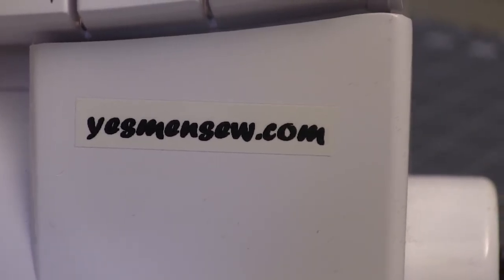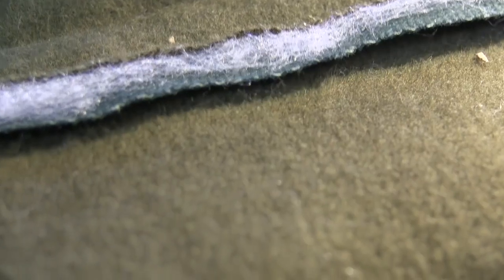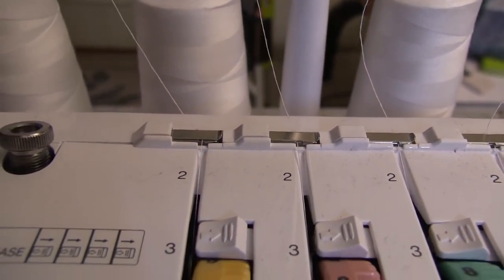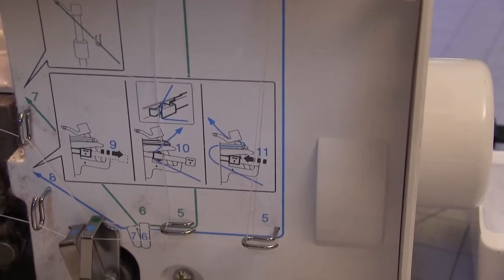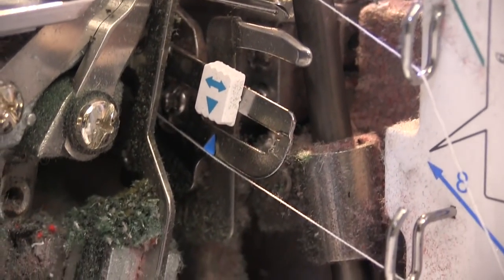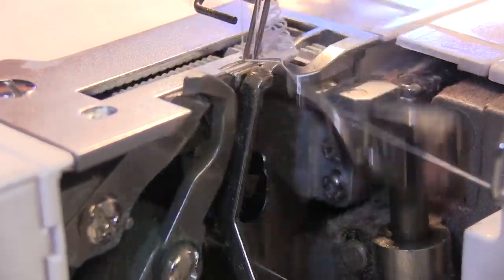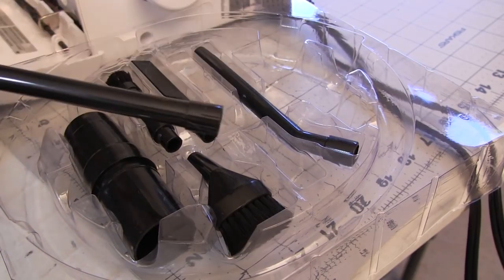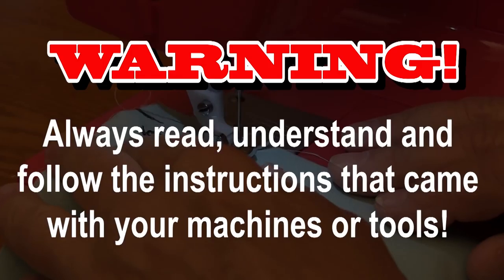Brother 1034D Serger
The full review has more details suck as pricing.